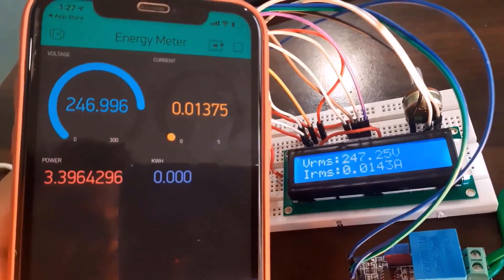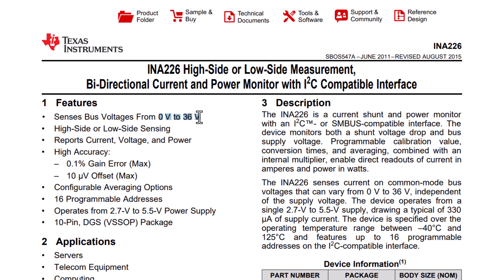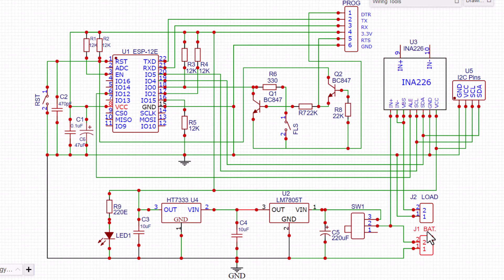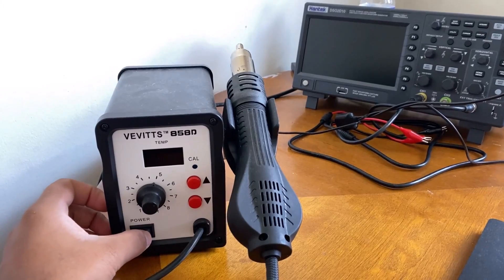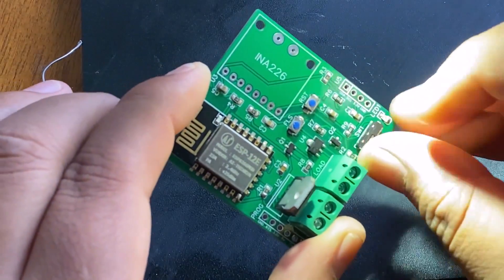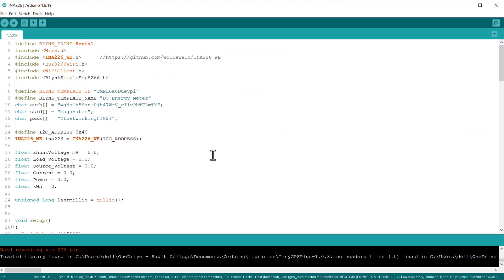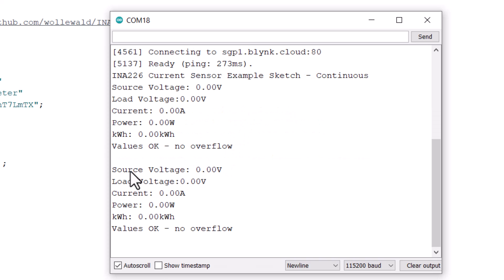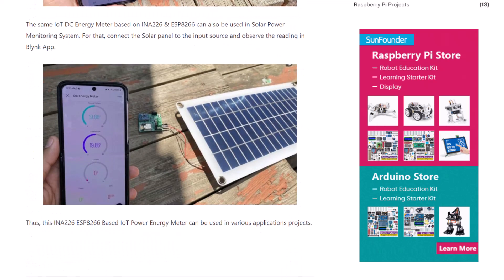IoT DC Energy/Power Meter using ESP8266 & Blynk (36V, 30A)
Register and get $100 from ALLPCB

𝗣𝗿𝗼𝗷𝗲𝗰𝘁 𝗗𝗲𝘀𝗰𝗿𝗶𝗽𝘁𝗶𝗼𝗻:
In this project, we will build our own Wireless IoT Based DC Power Energy Meter using ESP8266 & INA226 Current Sensor. This energy meter is capable of measuring DC Source Voltage, Load Voltage, Current, Power, and Energy Consumption. We can monitor the data online on Blynk Application. The maximum voltage and current this energy meter can measure are 26V and 30A respectively.

Earlier we build IoT AC Energy Meter using ESP32 which could measure voltage, current, and power parameters. But the device is only made for measuring AC parameters. To measure DC parameters, we need DC Current/Voltage Sensors. The INA226 is the best choice for these meters as it can measure DC Voltage up to 36V. By adjusting the Shunt resistance on INA226, the maximum current it can measure is 30A.

An IoT DC Power Energy Meter can transmit the sensor data to a central system or application using Internet of Things (IoT) technology. Such meters can provide valuable data in real time about power usage, which can be used to monitor and manage energy consumption more effectively, identify inefficiencies, or automate certain power-related processes.